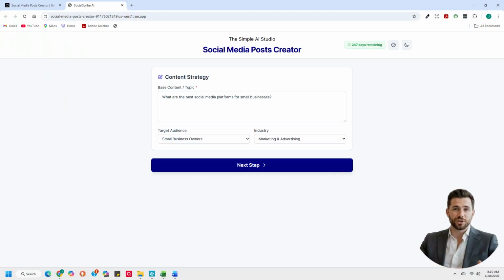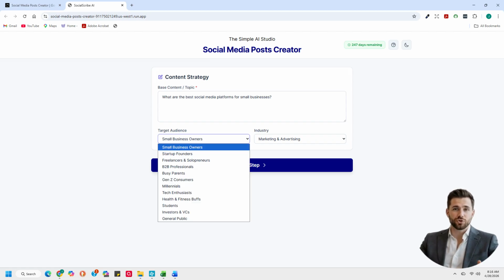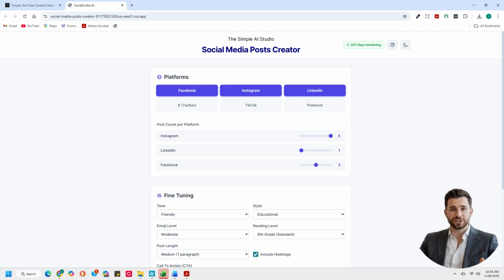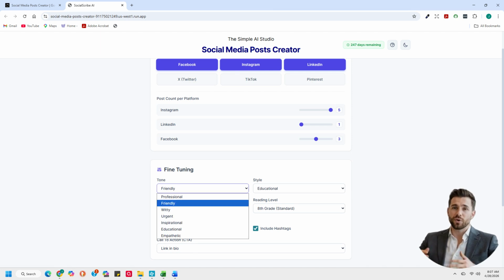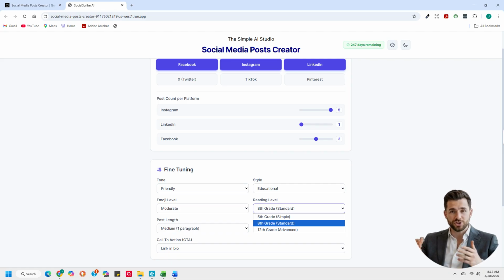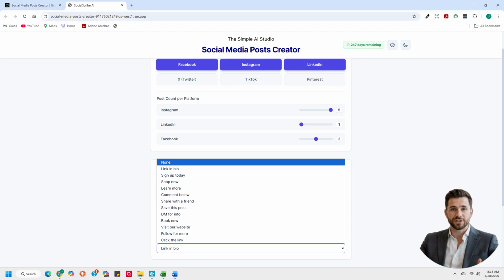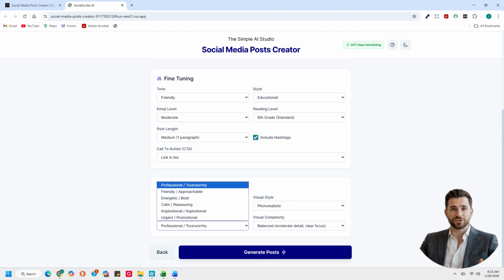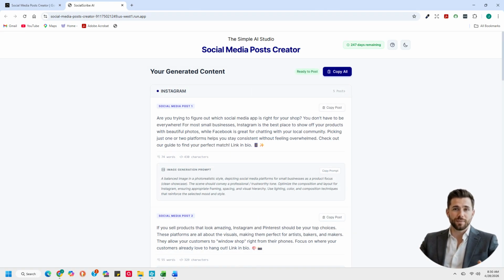Stop Wasting Time on Content. Do This Instead (An Automation Walkthrough)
Tired of staring at a blank screen, wondering what to post on social media? This AI tool turns one simple idea into a week's worth of platform-specific content in minutes.

In this detailed walkthrough, we break down the Social Media Posts Creator. I'll show you how to generate optimized posts for Instagram, LinkedIn, and Facebook, customize the tone and style, and even get unique AI image prompts for your visuals. This is a game-changer for small business marketing.

This video is perfect for small business owners, freelancers, and content creators looking to streamline their workflow. Learn how AI content creation can save you time and supercharge your marketing strategy. Get your Social Media Posts Creator automation at